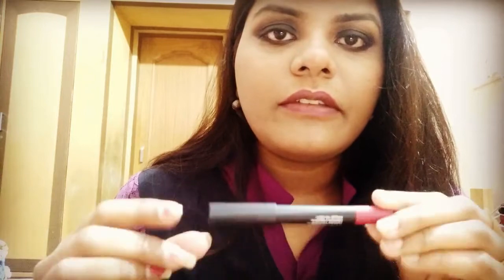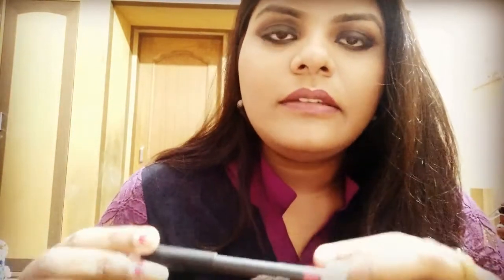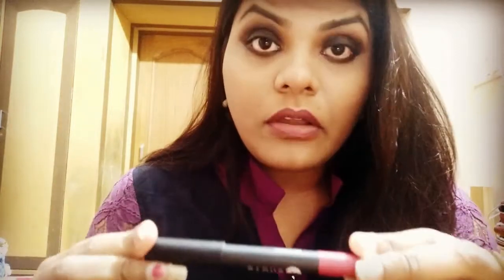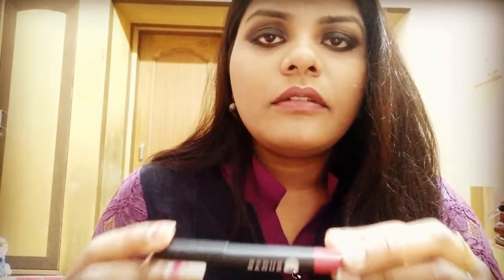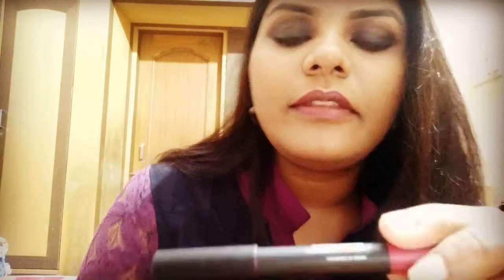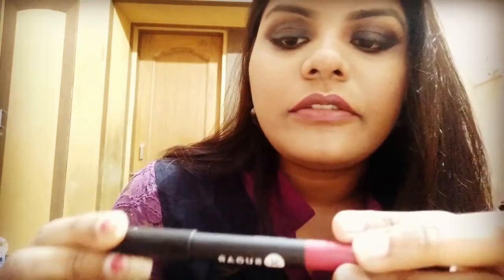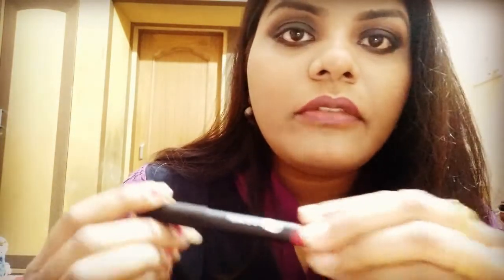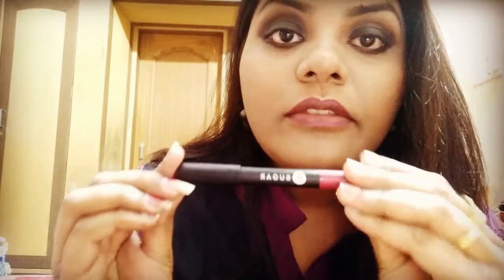sugar matte as hell lip crayon|| baby houseman review||review+swatches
this video is made by me and all the views are my personal thoughts i'm not promoting any brand